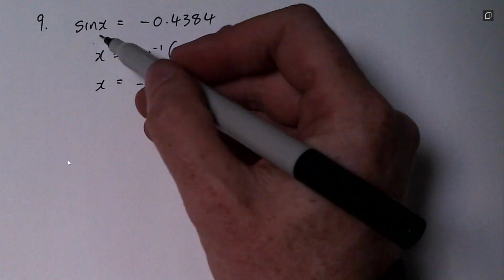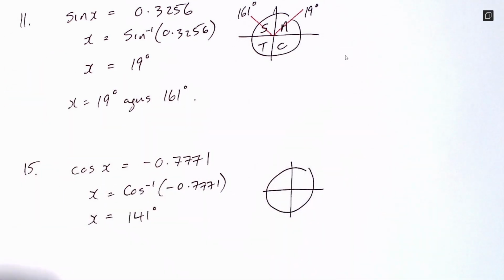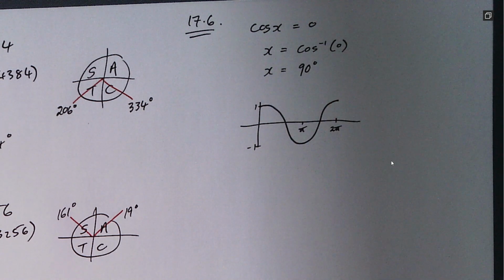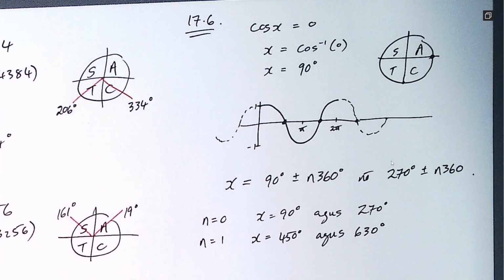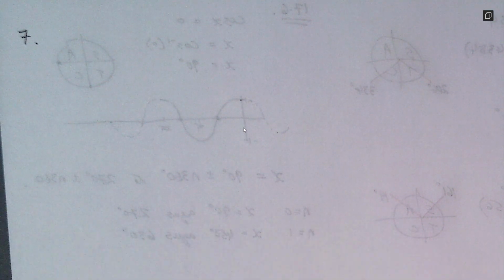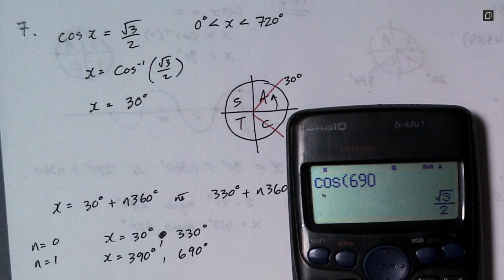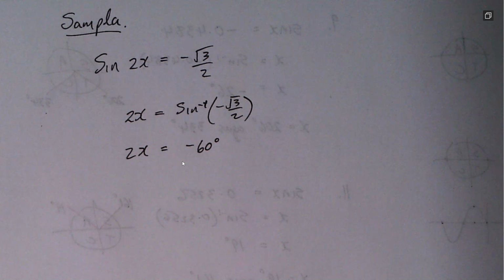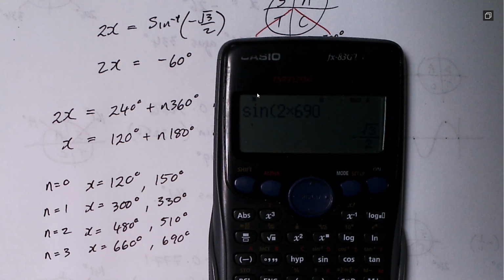Rang 5ú Mata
Dul siar ar ceacht 17.5 agus 17.6